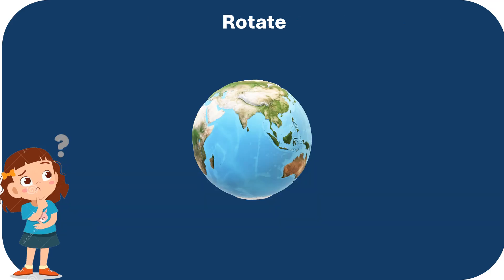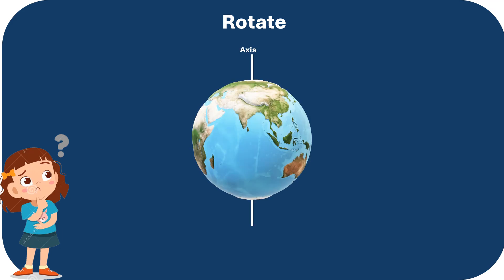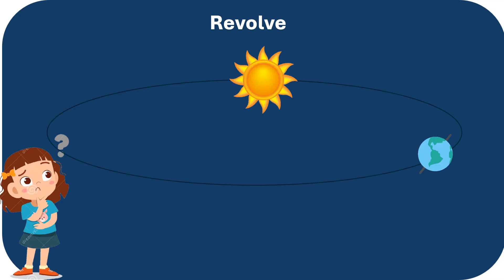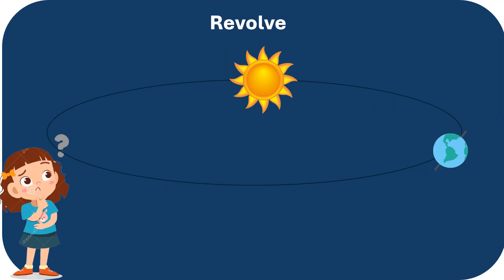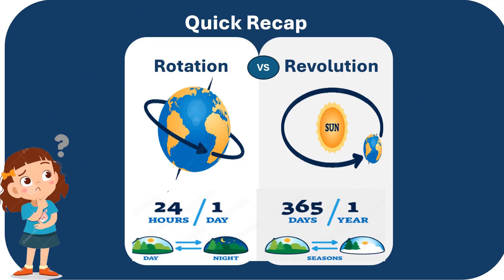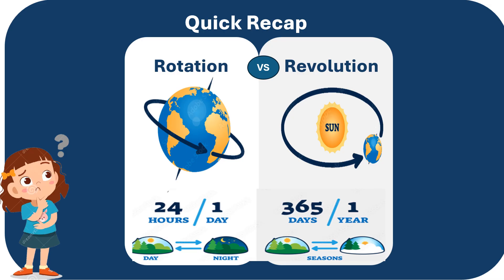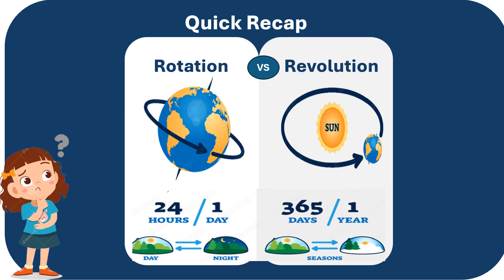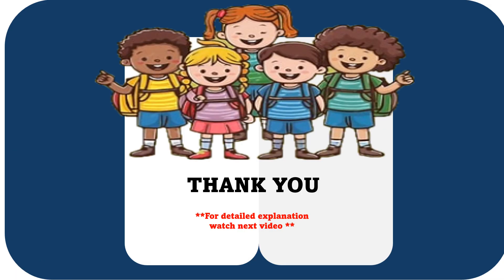Rotation vs Revolution| Easy explanation for kids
What is the difference between rotation and revolution?
In this fun video learn difference between earth's rotation and revolution with example kids can easily understand:
Rotation -Spins on its axis
Revolution- Orbits around the sun
Great for school lessons!!